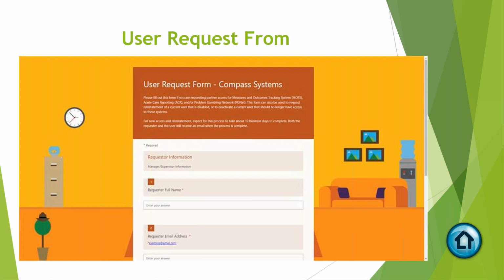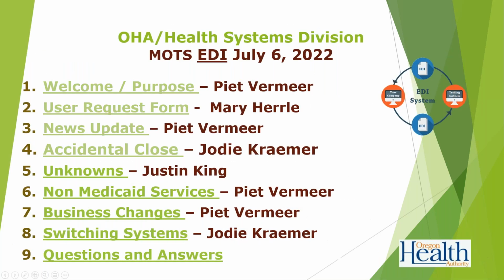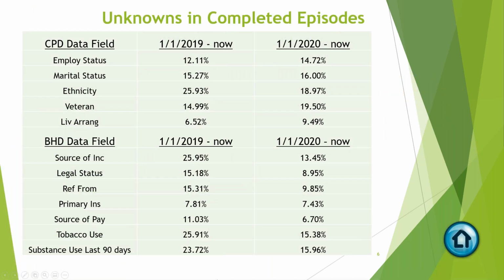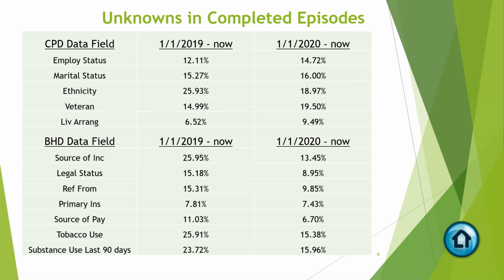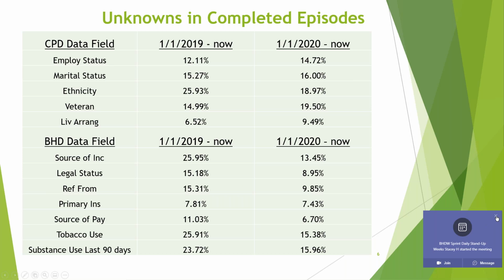Electronic Data Interchange (EDI) webinar recording​​ (07/06/2022)​